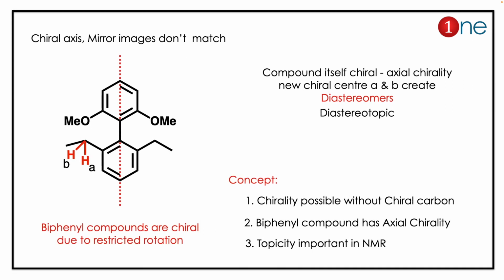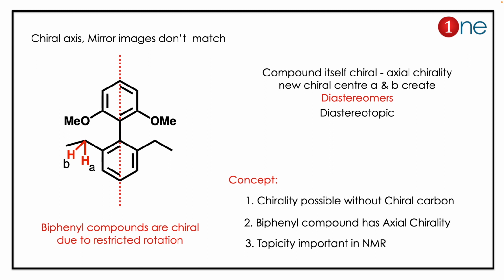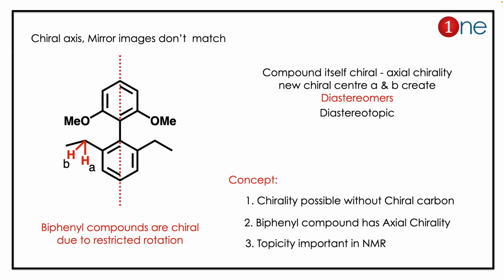Topicity | Diastereomer | 365 Chemistry | Organic Chemistry | Problem | Question | One Chemistry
Topicity of Hydrogen in NMR Explained | Homotopic Enantiotopic Diastereotopic for NET GATE JEE 🚀

NMR Topicity Made Easy | Homotopic vs Enantiotopic vs Diastereotopic Trick 🔥

How to Identify Proton Topicity in NMR | Spectroscopy Shortcut for NET GATE JEE 💥

NMR Spectroscopy Topicity Concept | Organic Chemistry for NET GATE JEE 🧪

Master Topicity of Hydrogen in 10 Minutes | NMR Concept for NET GATE JEE 🎯
YouTube Description
🚀Topicity of Hydrogen in NMR Spectroscopy | Organic Chemistry for NET GATE NEET JEE
Nuclear Magnetic Resonance spectroscopy is one of the most powerful analytical techniques used to determine molecular structure. An important concept in proton NMR is the topicity of hydrogen atoms. Topicity explains whether hydrogen atoms in a molecule are chemically equivalent or not. This concept is extremely important for students preparing for Class 11, Class 12, NEET, IIT JEE, GATE, CSIR NET, UGC NET, TRB, SET, CUTE and TIFR examinations. In this lesson we explain the types of hydrogen topicity including homotopic, enantiotopic and diastereotopic hydrogens along with examples, tricks and exam shortcuts so that spectroscopy becomes easy and logical 😎.
1️⃣Introduction to Topicity
In NMR spectroscopy not all hydrogen atoms in a molecule behave the same. Some hydrogens are chemically equivalent while others are chemically different. Topicity is the concept used to classify these hydrogen atoms based on their chemical environment.
2️⃣Definition of Topicity
Topicity refers to the classification of atoms or groups in a molecule according to their chemical equivalence or nonequivalence in NMR spectroscopy. It helps determine whether hydrogens give the same or different NMR signals.
3️⃣Types of Hydrogen Topicity
Hydrogen atoms in a molecule are classified into three main types.
Homotopic hydrogens
Enantiotopic hydrogens
Diastereotopic hydrogens
4️⃣Homotopic Hydrogens
Homotopic hydrogens are chemically equivalent hydrogens that produce the same NMR signal. Replacing either hydrogen with another group gives the same molecule.
Example
Hydrogens in methane are homotopic because replacing any hydrogen gives the same substituted product.
5️⃣Enantiotopic Hydrogens
Enantiotopic hydrogens are hydrogens that are chemically equivalent in an achiral environment but become different in a chiral environment. Replacing one hydrogen produces enantiomers.
Example
Hydrogens in CH2 group of ethanol can be enantiotopic.
6️⃣Diastereotopic Hydrogens
Diastereotopic hydrogens are hydrogens that are chemically nonequivalent and produce different NMR signals. Replacing each hydrogen forms diastereomers instead of identical molecules.
Example
Hydrogens in CH2 group next to a chiral center are usually diastereotopic.
7️⃣Replacement Test
The easiest method to determine topicity is the replacement test. Replace one hydrogen with a different atom such as deuterium and observe the resulting molecule.
If both replacements give identical molecules → homotopic
If replacements give enantiomers → enantiotopic
If replacements give diastereomers → diastereotopic